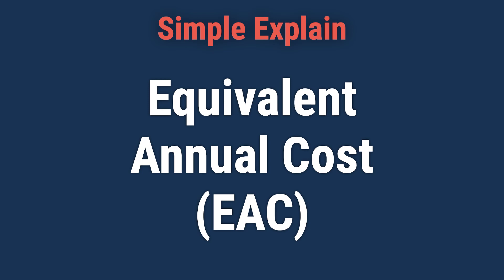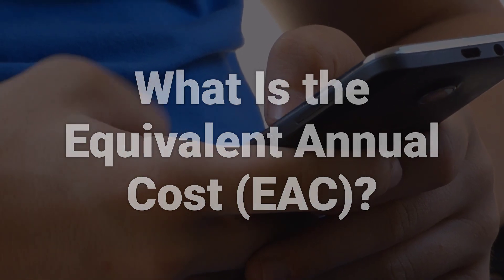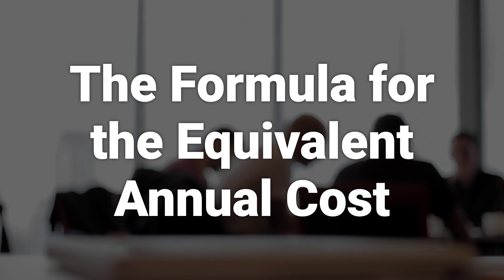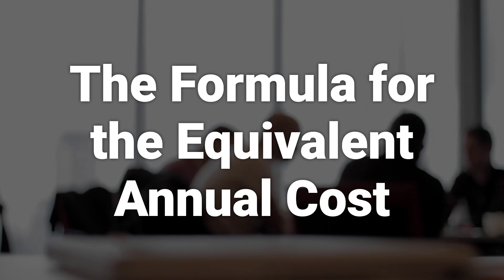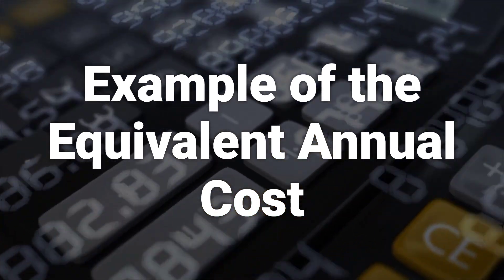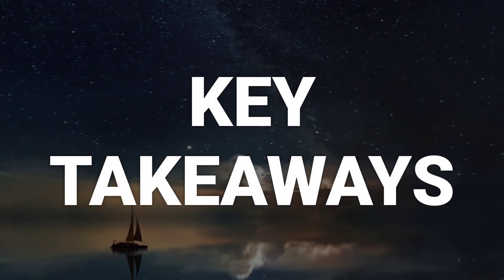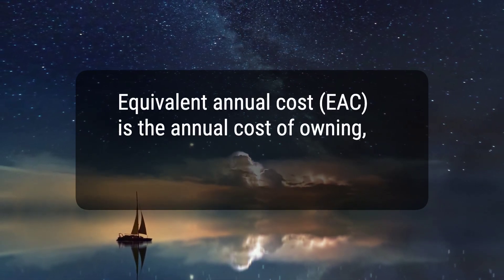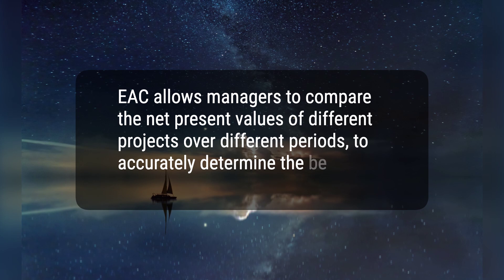What Is the Equivalent Annual Cost (EAC)?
The Equivalent Annual Cost (EAC) is the annual cost of owning, operating, and maintaining an asset over its entire life. Companies use EAC for capital budgeting decisions, especially when comparing the cost-effectiveness of various assets with unequal lifespans. It is used to analyze different projects, calculate optimal asset life, and compare leasing versus purchasing options. The EAC formula considers the discount rate, and the annuity factor to determine the most cost-effective option.
366d